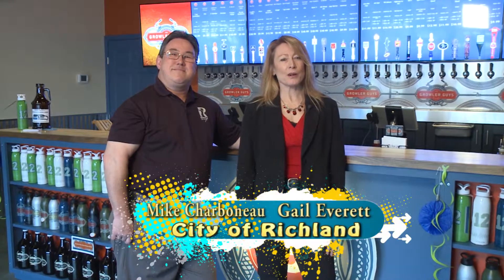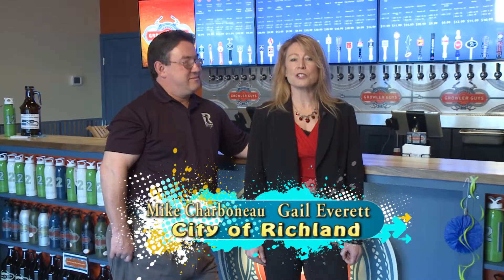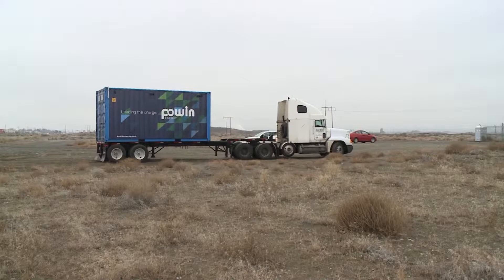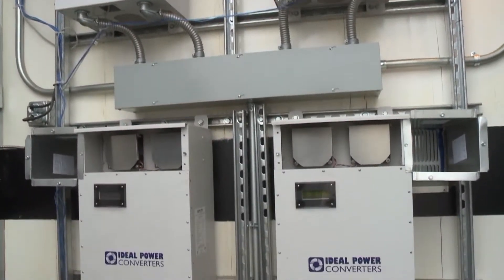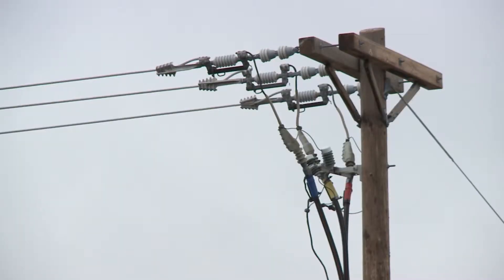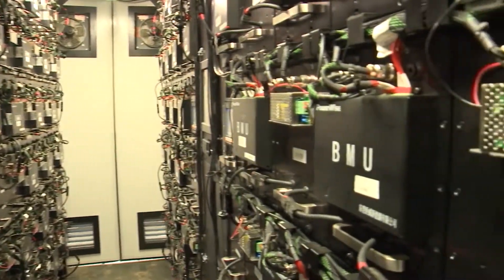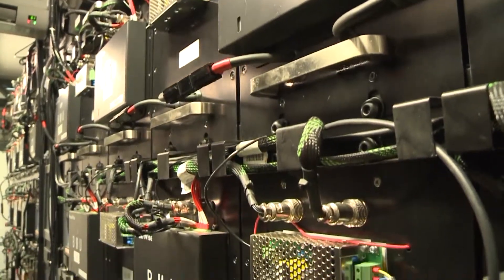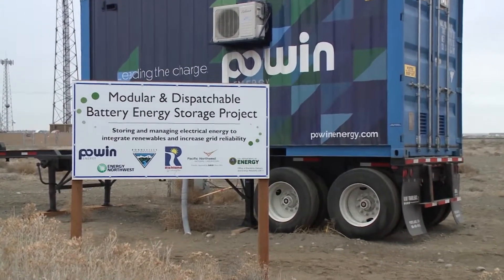Energy Storage System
A multi-partner Modular Dispatchable Battery Energy Storage System is being tested at the First Street Substation.